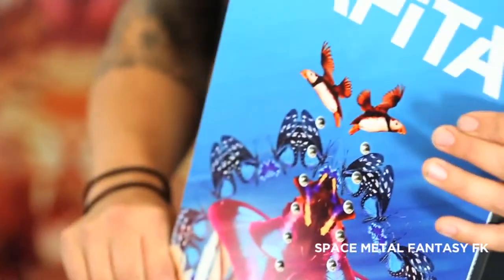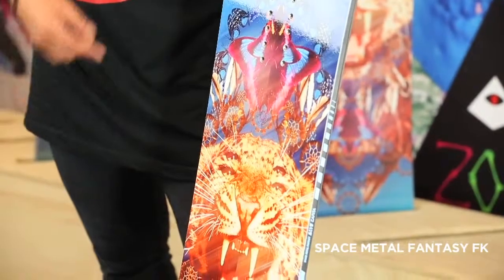Capita Space Metal Fantasy FK 12/13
Why it's awesome:
Simply put, it's Jess Kimura's board of choice -- and she knows what she's talking about when it comes to snowboarding. As the winner of Transworld SNOWboarding's 2011 Women's Video Part of the Year alongside nominations for Women's Rider of the Year and Rookie of the Year, Jess isn't just a good snowboarder... she's taking snowboarding by storm. The Space Metal Fantasy FK by Capita is modeled after the Horrorscope FK, the reverse camber Flat Kick application of the SMF obviously yields some awesome results. Elevated contact points provide a very forgiving, fun experience for intermediate riders looking to expedite the learning curve, and pre-loaded reverse camber positioning helps expert level jibbers looking to impress.